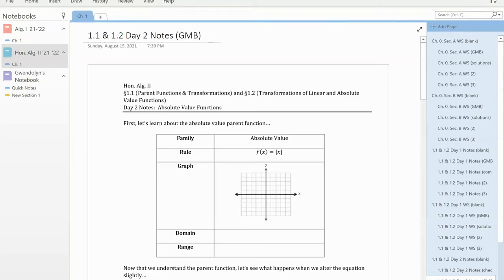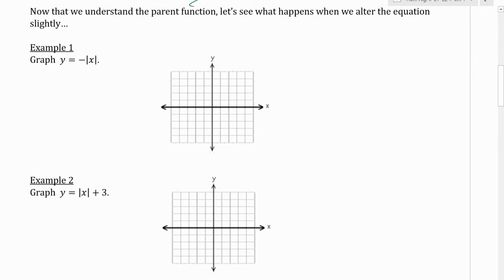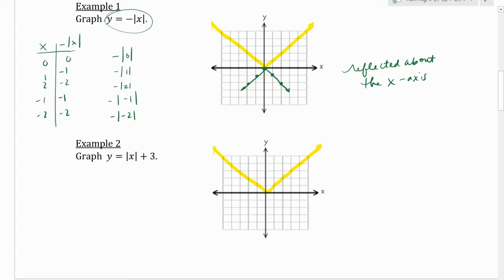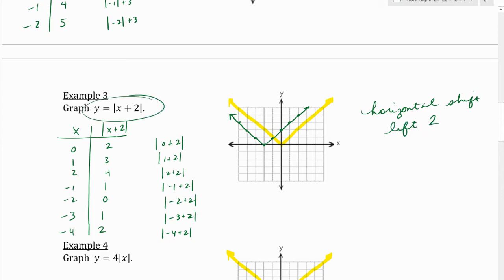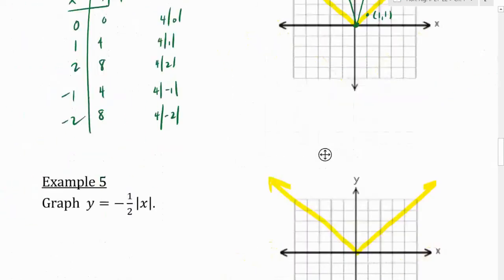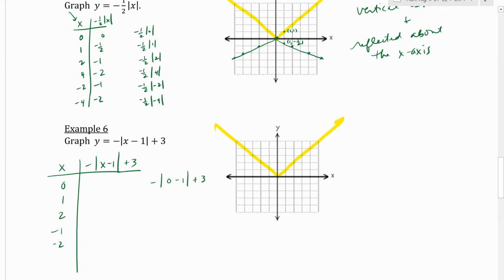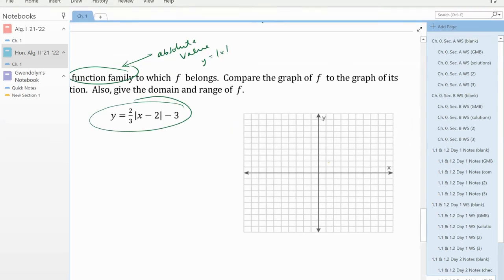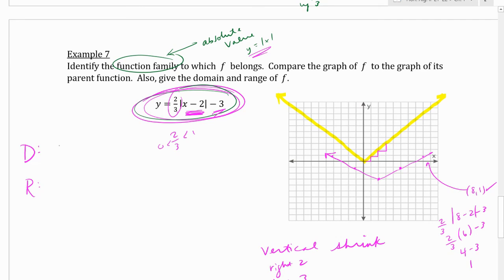Hon. Alg. II 1.1-1.2 Day 2 Notes